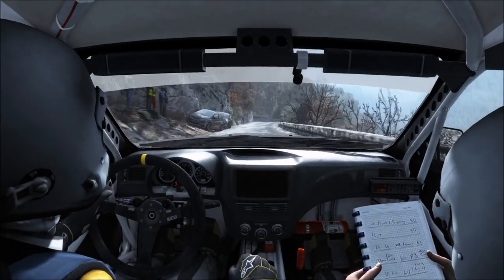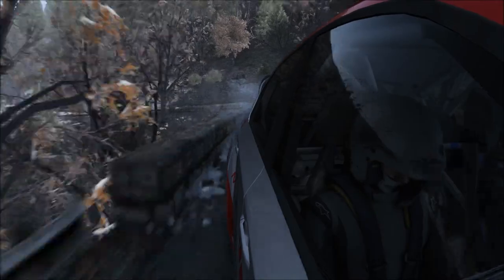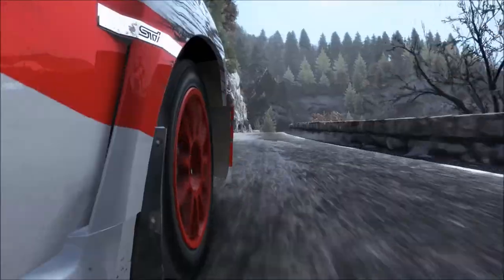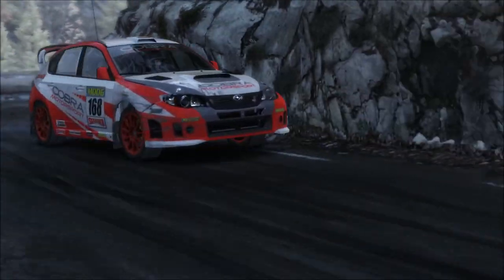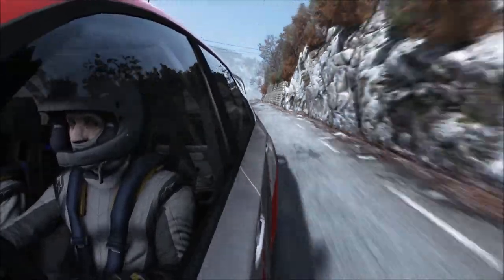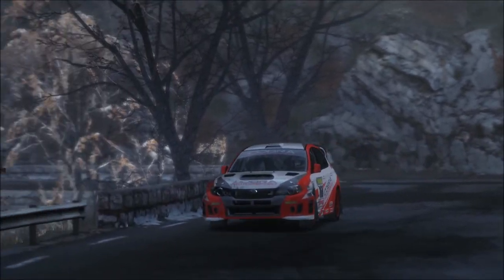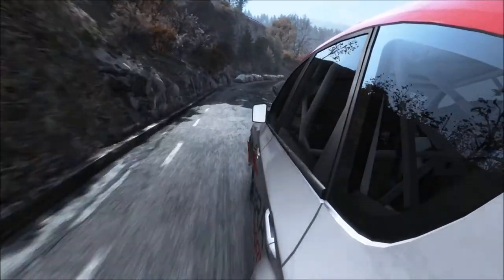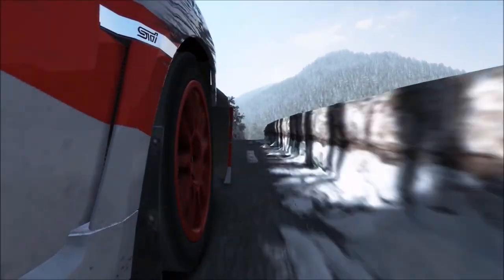DIRT RALLY | MONTE CARLO | SUBARU WRX STI | COURTE MONTEE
HERE I DRIVE A SUBARAU IMPREZA WRX ON THE STAGE COURTE MONTEEMO